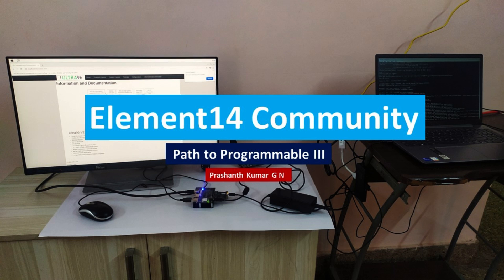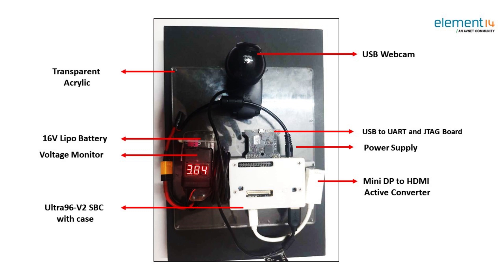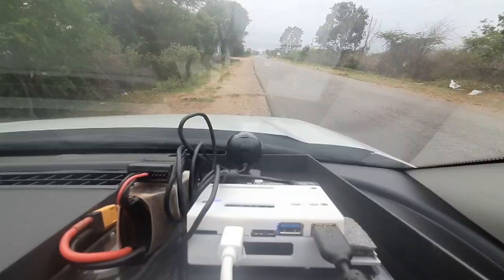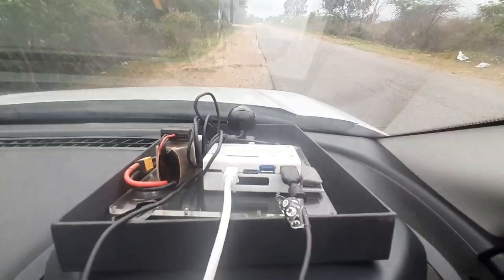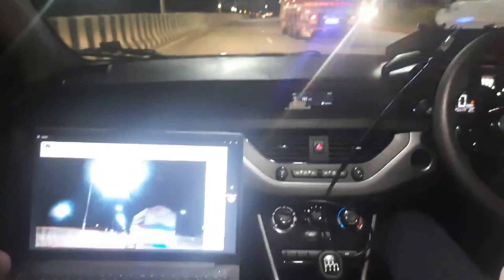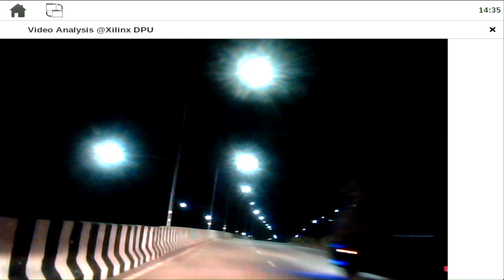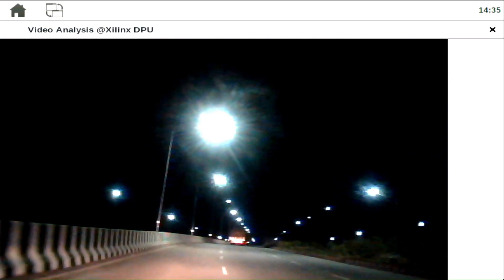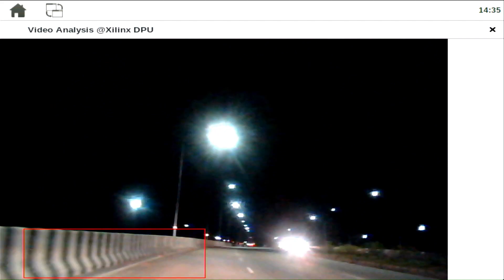Element14 | AI Ride with Tata Nexon | Xilinx SoC FPGA DPU | 2023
The Xilinx SoC Board is deployed in the Tata Nexon car.
The Board is powered by on board battery and USB camera recognizes the traffic and the vehicles.